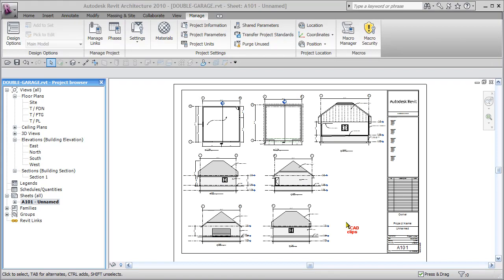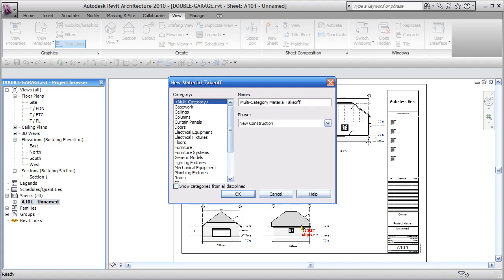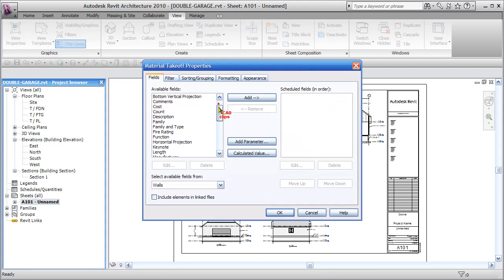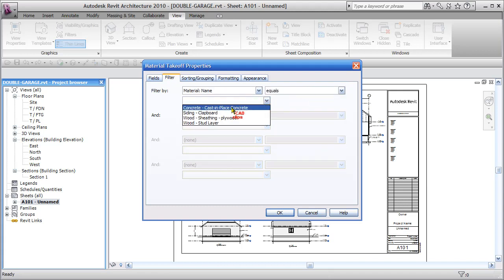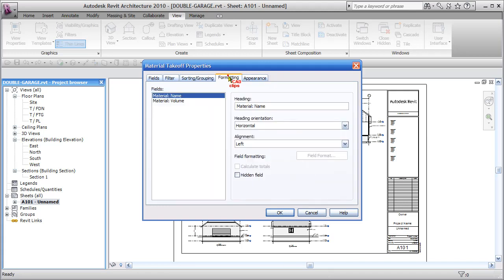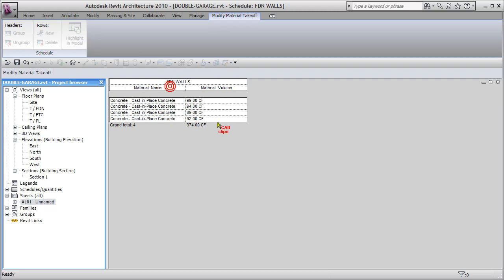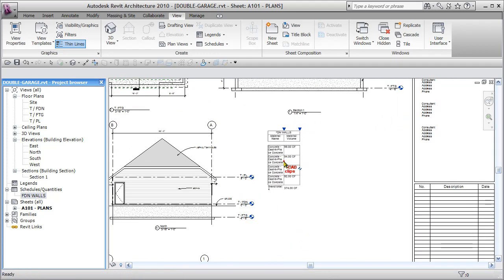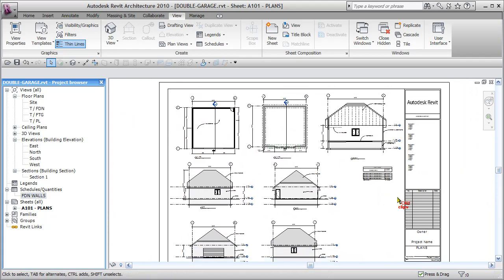CADclip Lab - RA-10-02-24 - Material Takeoff Foundation Walls